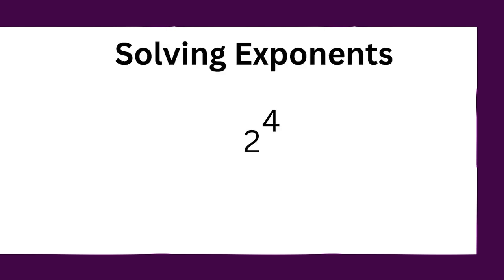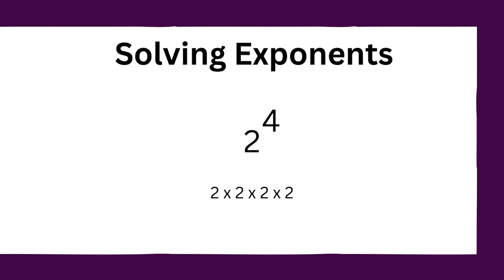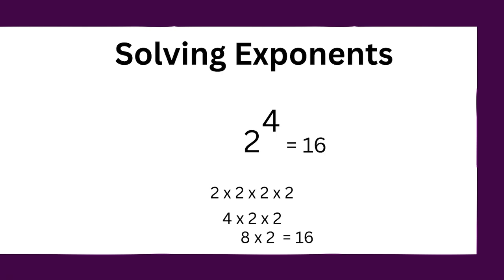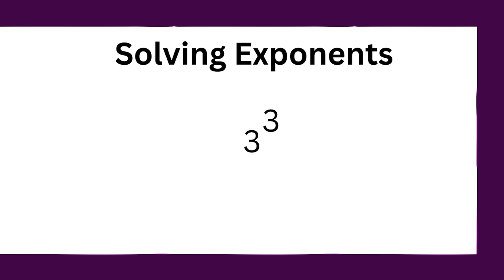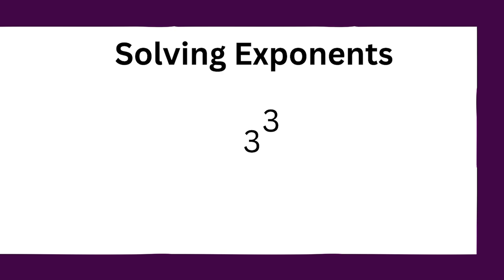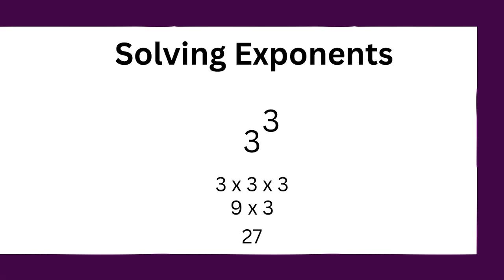Solving Exponents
In today’s lesson, we discuss and approach exponent problems and how to solve. I highly recommend you view that before clicking on this video.

If you have any questions, comments, or even want to share some encouragement, leave some down below in the comments!

--  How to solve exponents and break them down.
— 3 in depth examples.

Subjects:
Pre-Algebra, Algebra I